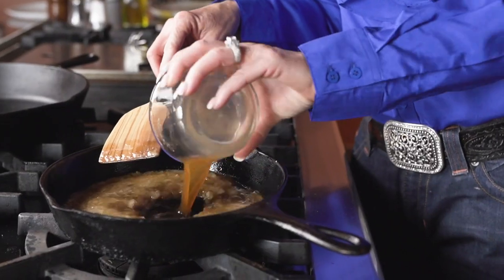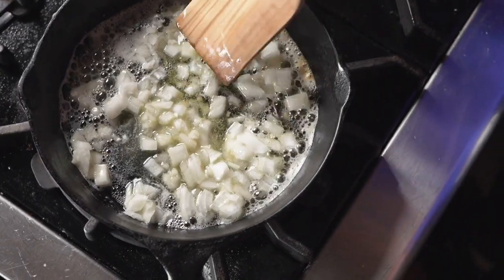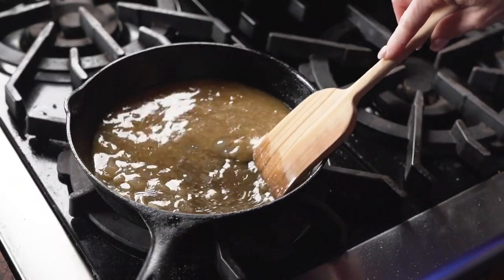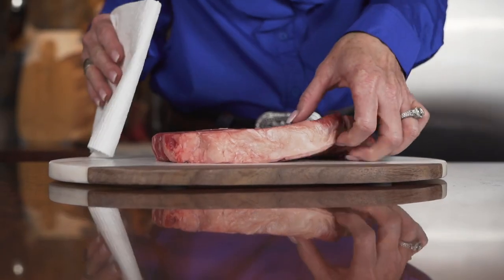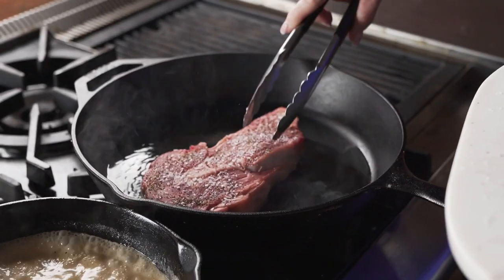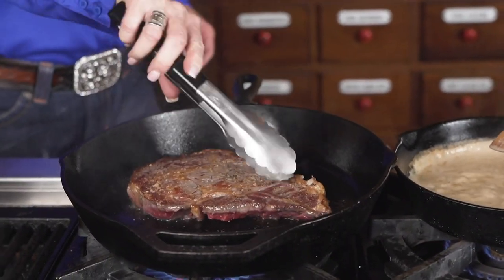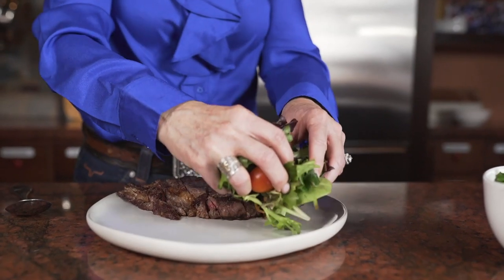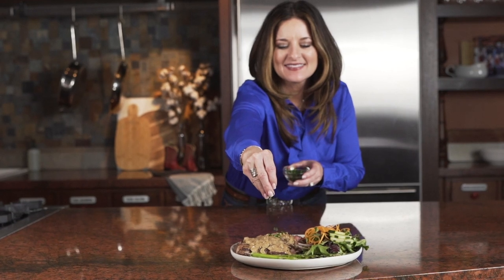Oklahoma Beef Ribeye Steak with a Whiskey Cream Sauce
Cattle rancher Nikki Callison of @Callison_Ranch_Beef makes an Oklahoma Beef ribeye steak with a whiskey cream sauce, prepared simply in a cast iron pan with salt, pepper, and olive oil. This dish is perfect for a special occasion meal or simply to impress your guests.